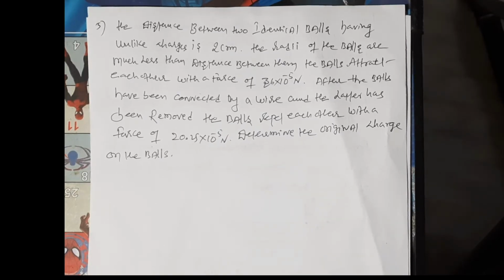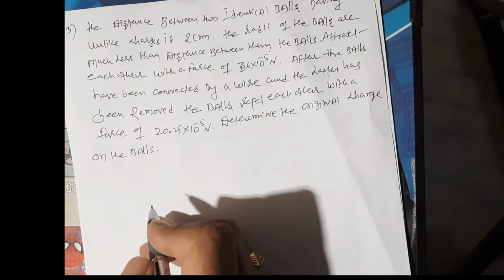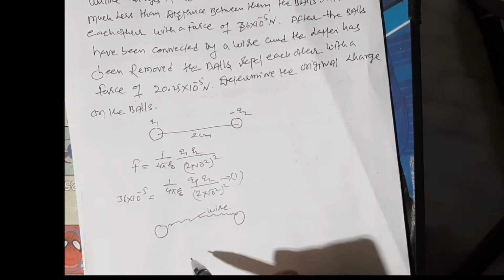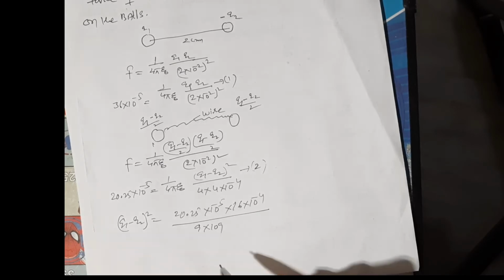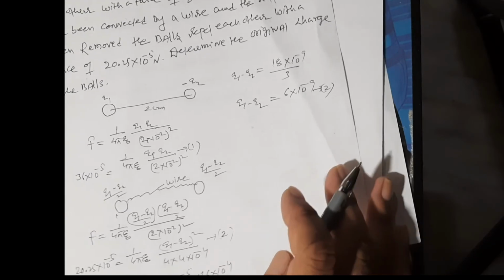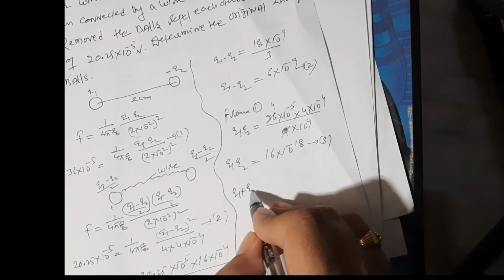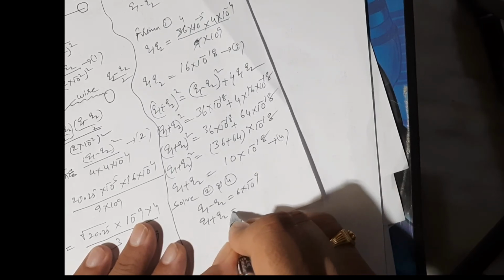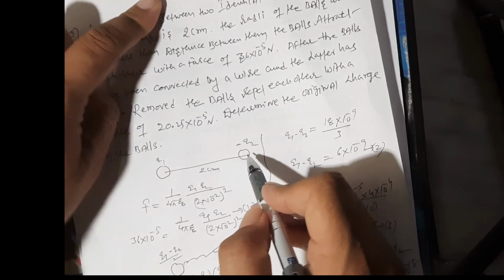Very imp mcqs on columb's law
Columb's law mcqs